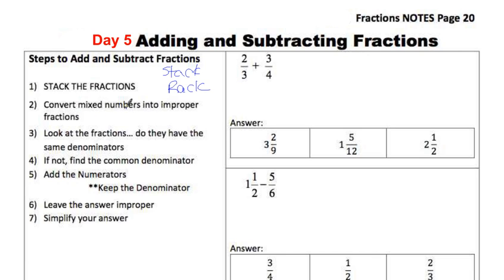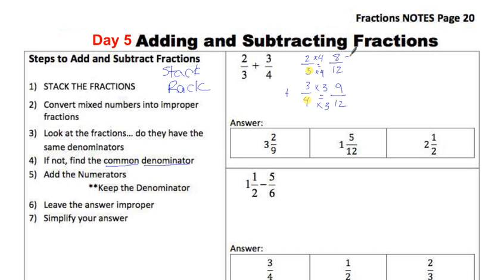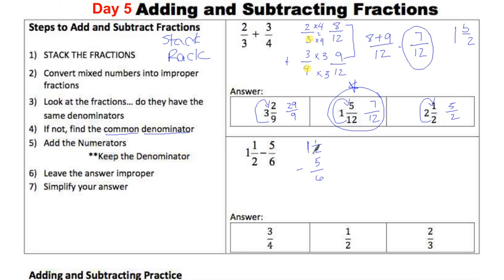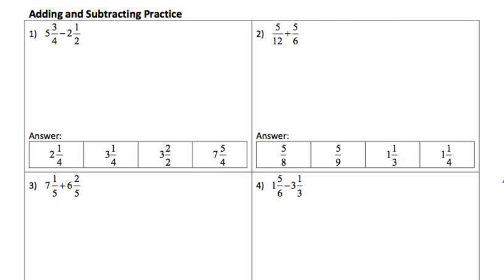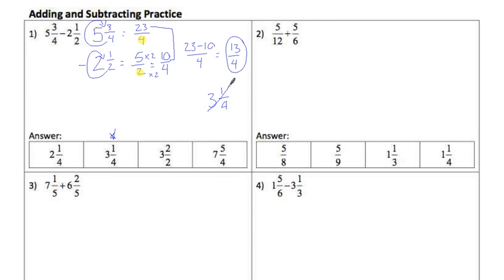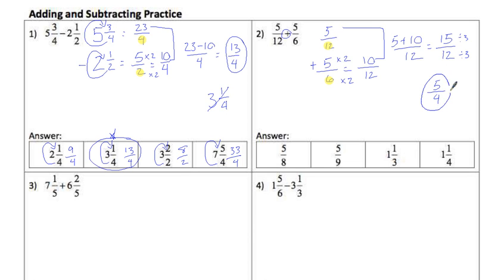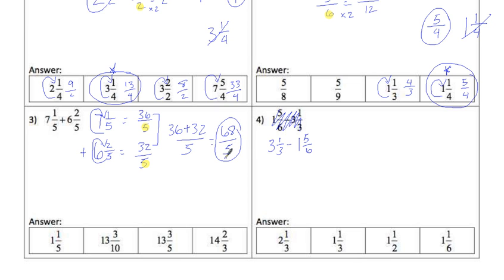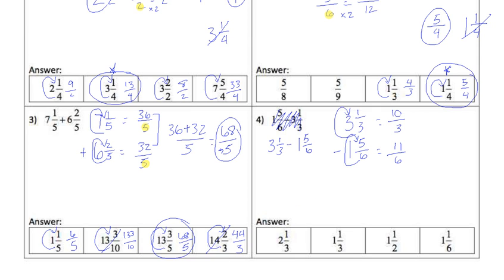16/17 M6 4-5: Video 7 Adding and Subtracting Fractions